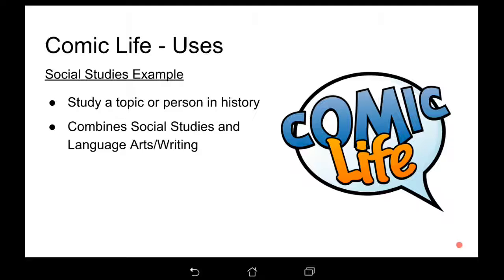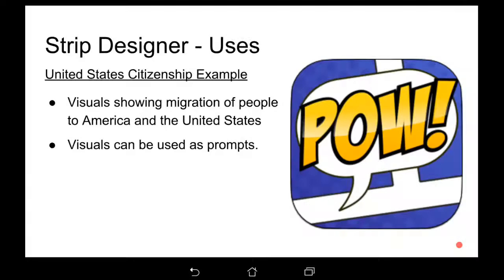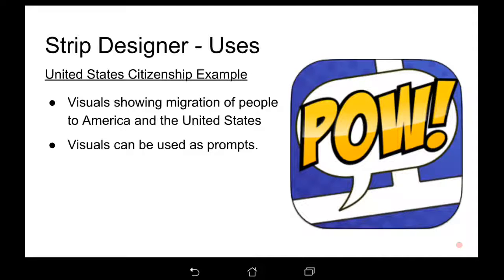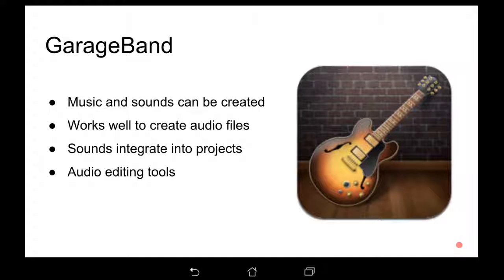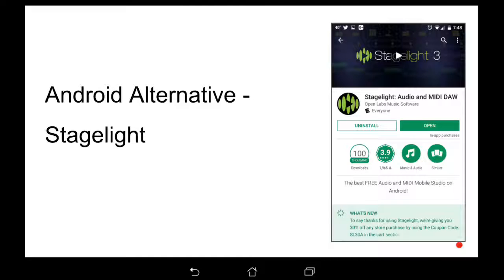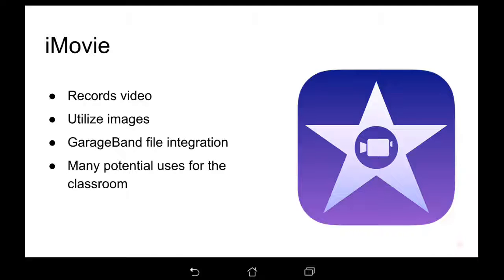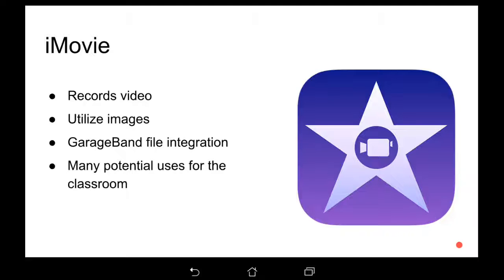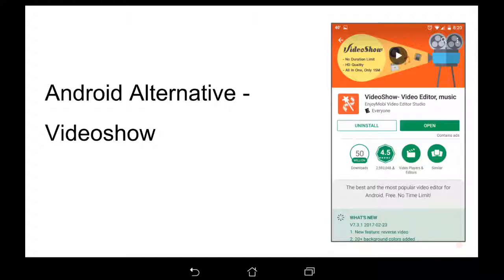CET 725 Ch. 9 Tools for Creating Presentation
This video covers chapter 9 of the textbook for my DSU MSET Master's Class: CET 725 Educational Apps for Mobile Devices.